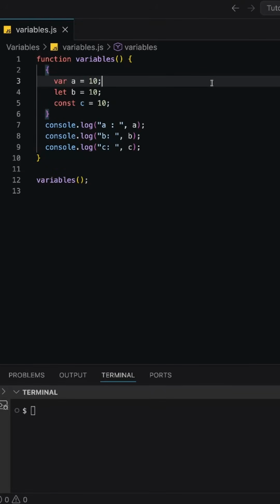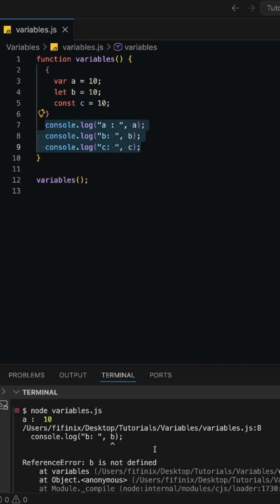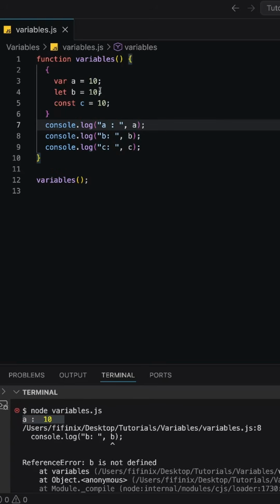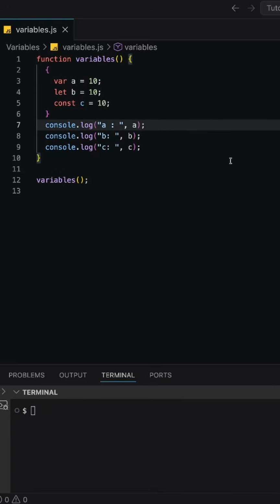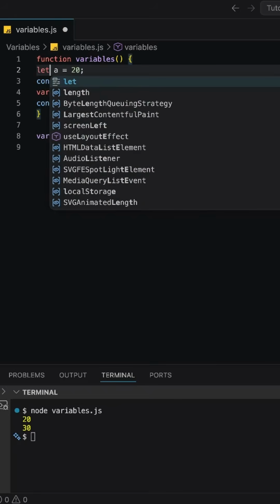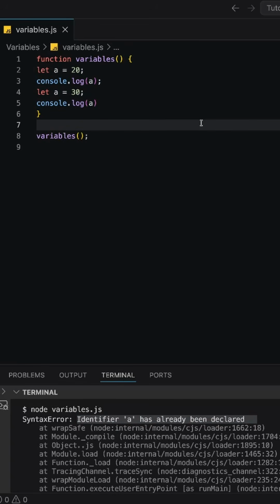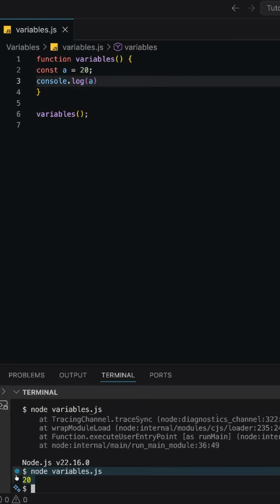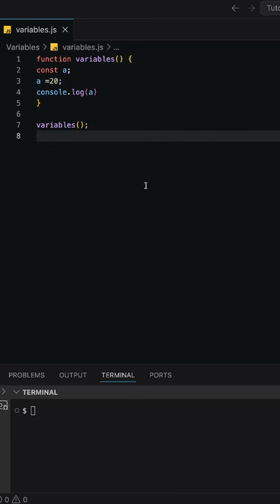Variables in JavaScript var, let, and const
var is functional scoped, and let and const are block scoped. var will be accessible from a function, even if its inside a if statement, a loop or anything else basically. You will be able to access it from the nearest function. let and const do not work this way.
There is another difference between them when it comes to hoisting. I have made a short on that as well.